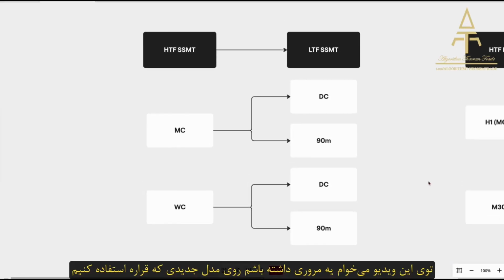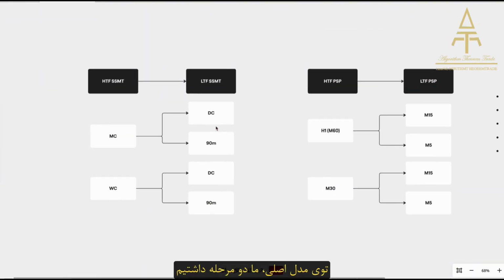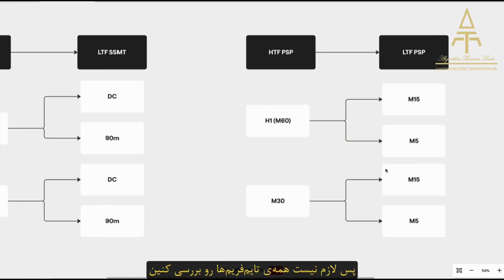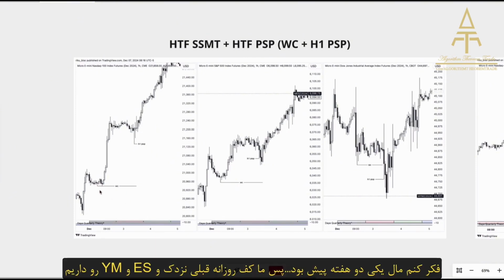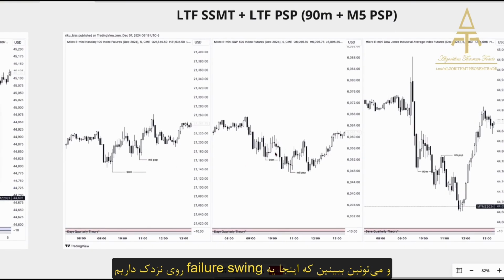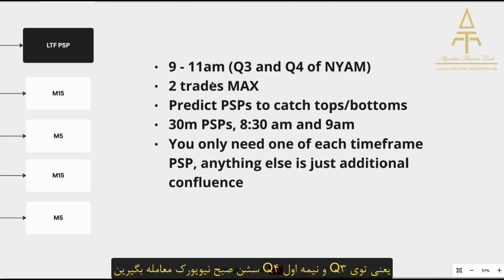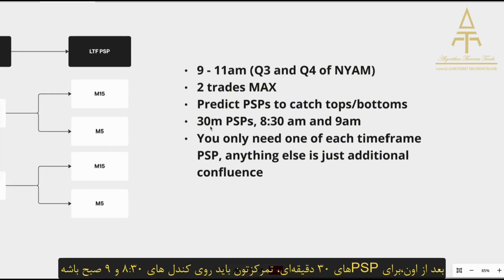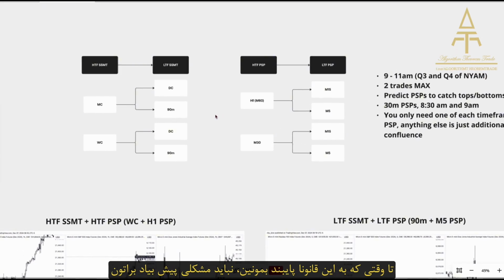دوره RIKU قسمت دوازدهم: آموزش گام‌به‌گام مدل PSP در Quarterly Theory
🎯 دوره RIKU - قسمت دوازدهم: آموزش گام‌به‌گام مدل PSP
آماده‌اید مدل PSP رو مثل یک حرفه‌ای یاد بگیرید؟ 📈 توی قسمت دوازدهم دوره RIKU، با یه آموزش گام‌به‌گام از مدل PSP در دیدگاه Quarterly Theory آشنا می‌شید و می‌فهمید چطور ازش برای تحلیل دقیق بازار استفاده کنید! 🚀
🔍 تو این ویدیو چی یاد می‌گیرید؟
✅ مدل PSP چیه و چطور کار می‌کنه؟
✅ آموزش قدم‌به‌قدم کاربرد PSP در Quarterly Theory
✅ نکات کلیدی برای تریدرهای مبتدی و حرفه‌ای
💡 این قسمت یه راهنمای کامل برای تسلط بر مدل PSPه!
👇 تو کامنت بگید چطور از این مدل تو تریدتون استفاده می‌کنید!